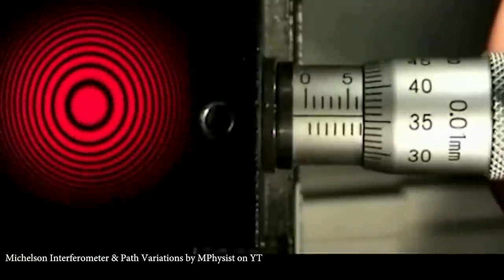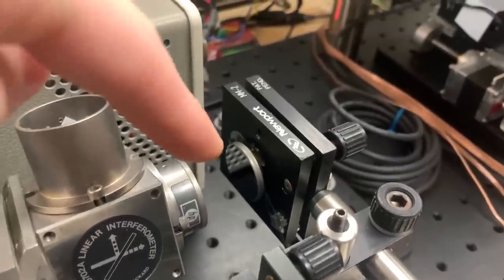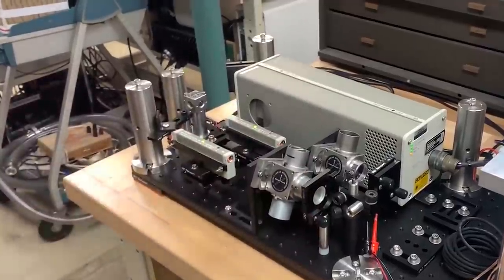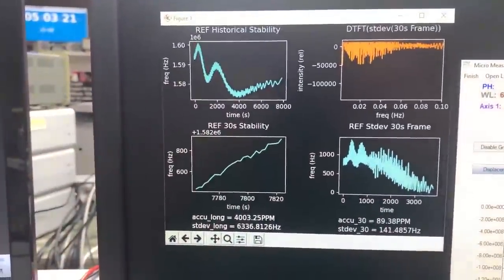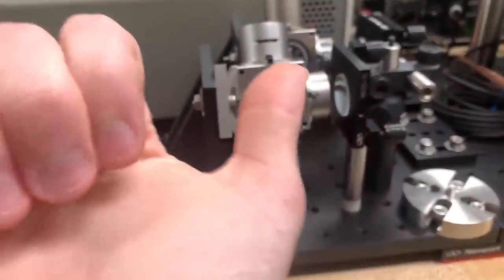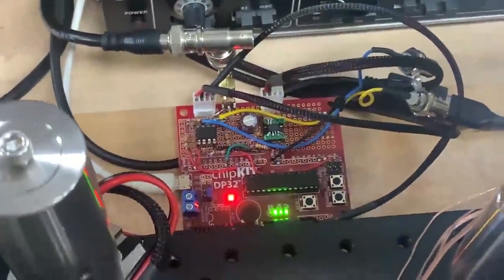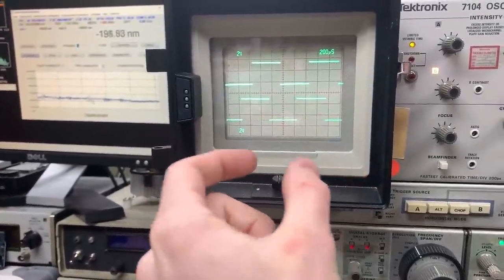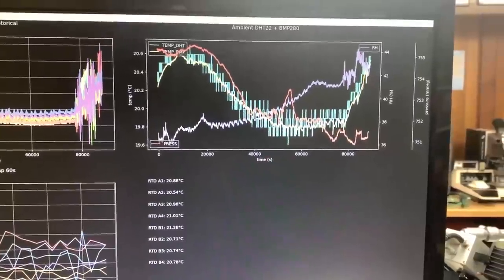Counting Atoms with the Doppler Effect - Heterodyne Interferometer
if you want to see a measurement setup so sensitive that an approaching rainstorm can reasonably be cited as a source of error, look no further.